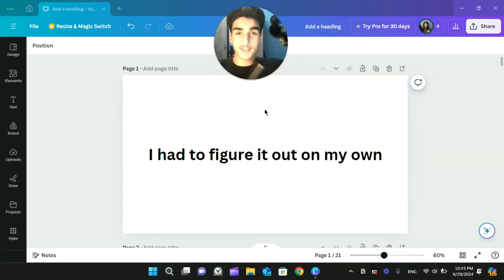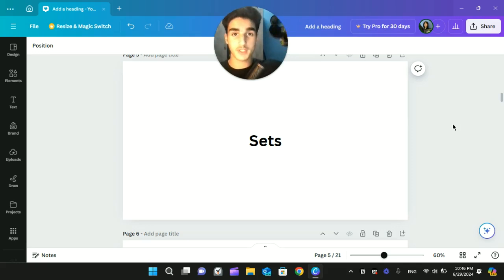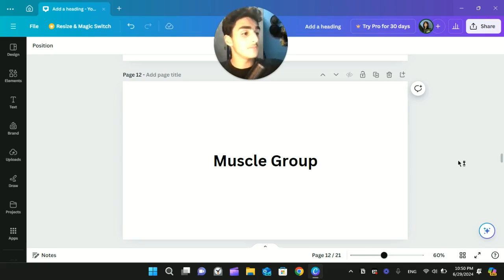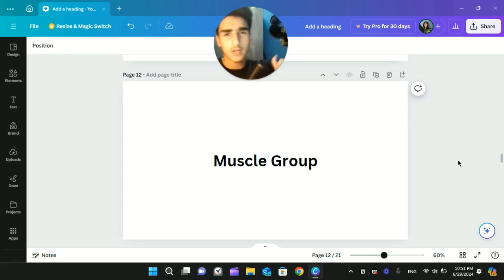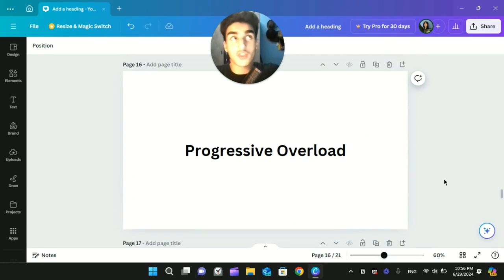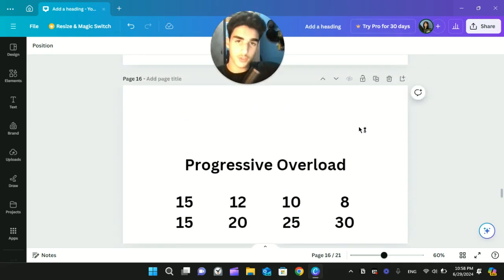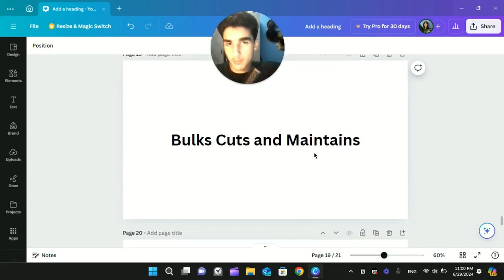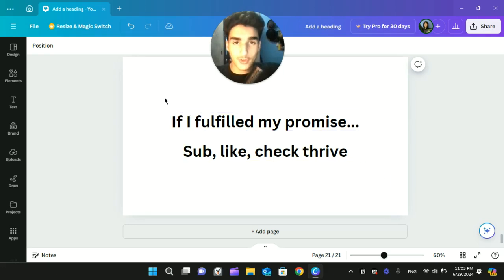The ONLY Video You Need To Get Into Bodybuilding